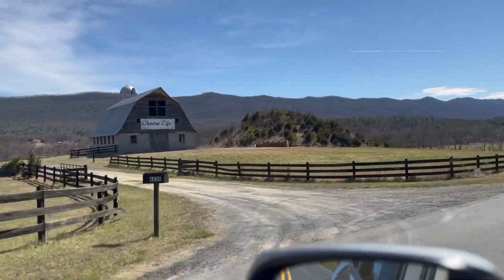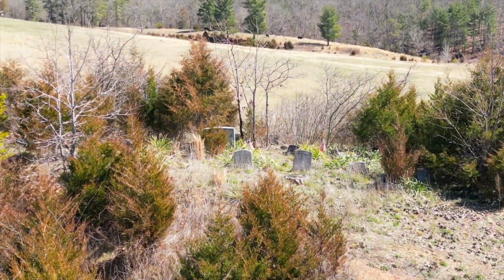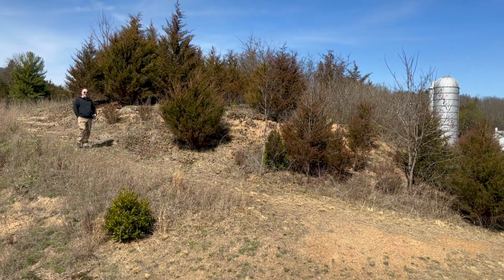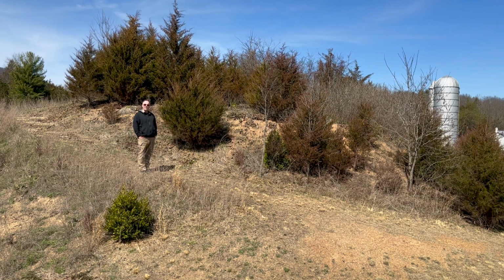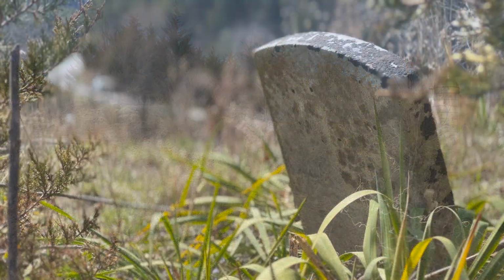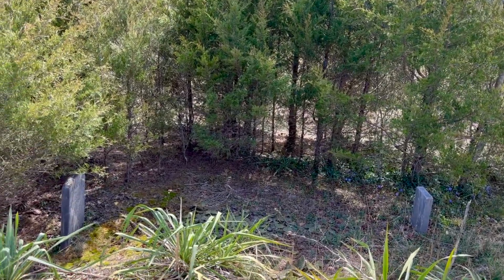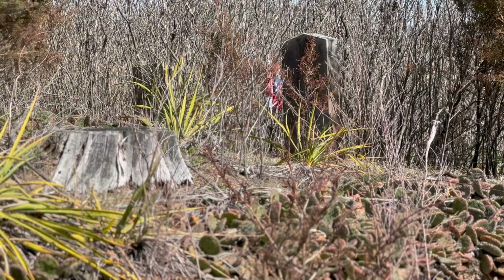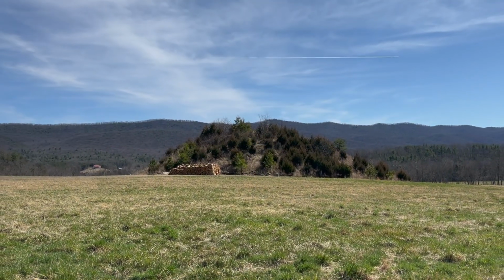Lichliter Family Cemetery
Situated atop a shale mound in the middle of Fort Valley, Virginia, the Lichliter Family Cemetery has endured many trials and tribulations over its many years.